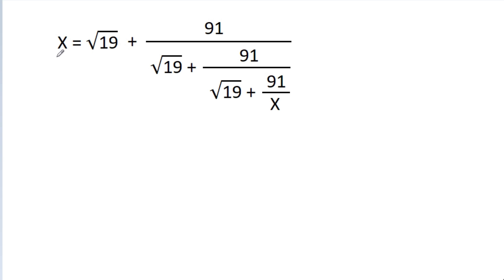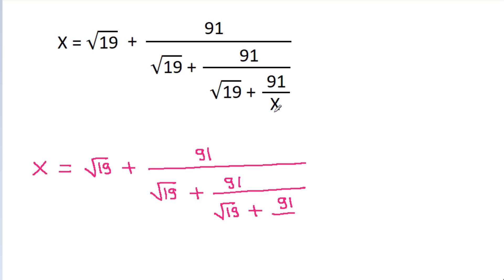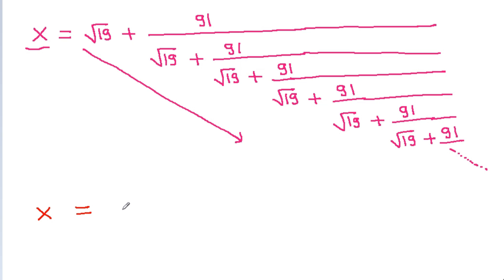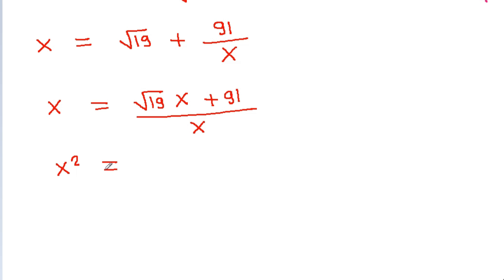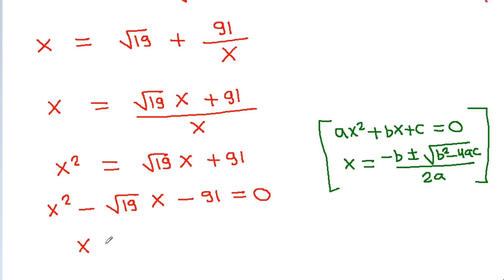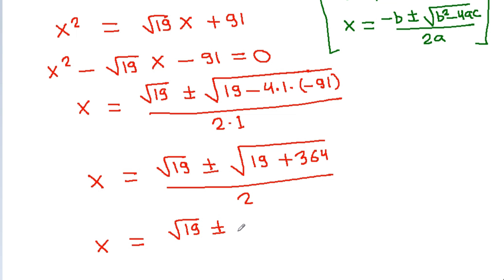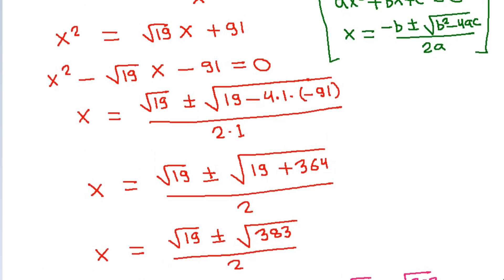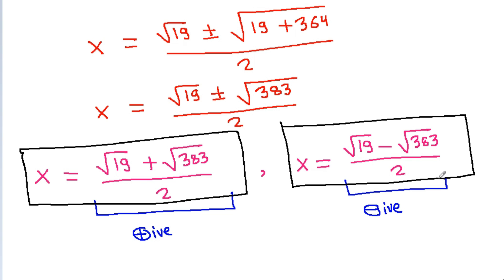Find X - Tricky Algebra Question | American Invitational Mathematics Examination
Find X - A Tricky Algebra Question | American Invitational Mathematics Examination